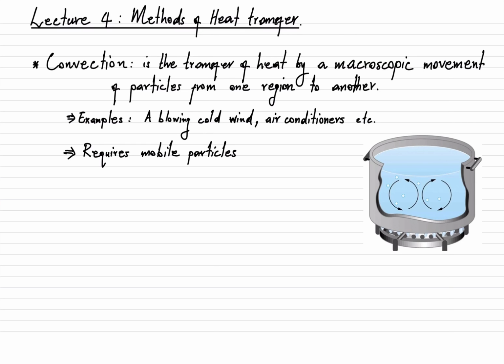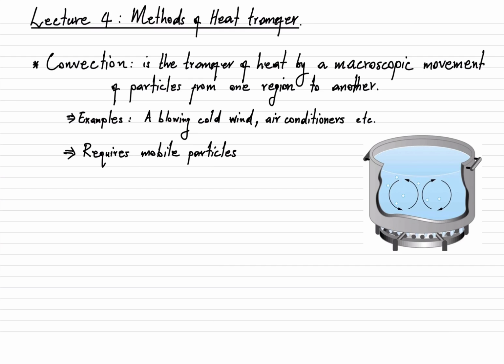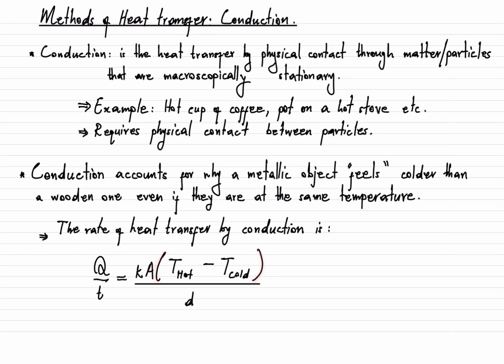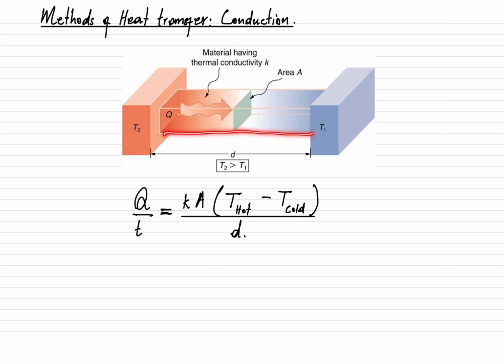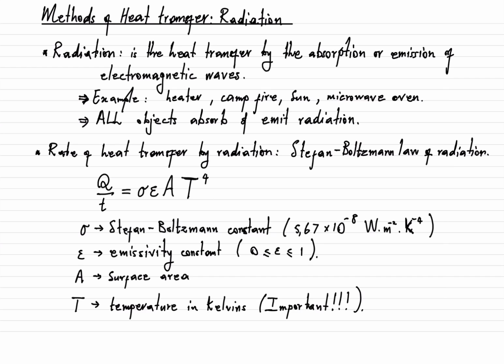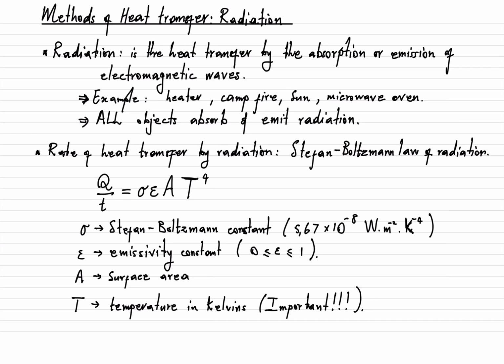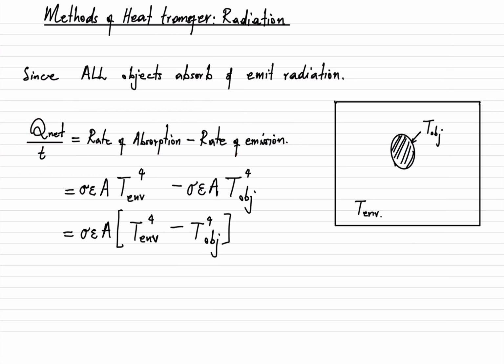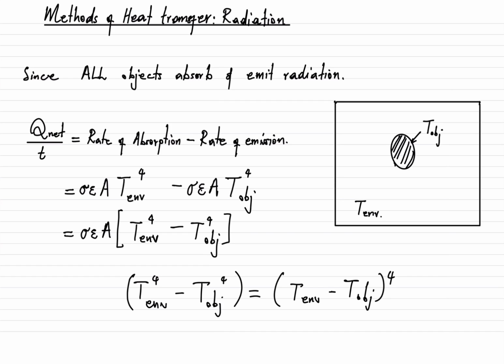Lecture 4 - Methods of Heat Transfer